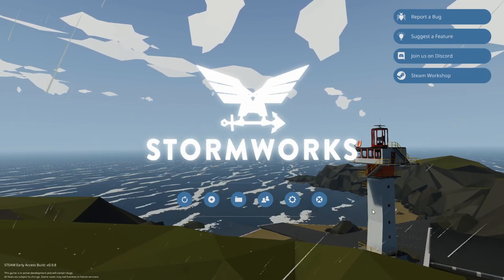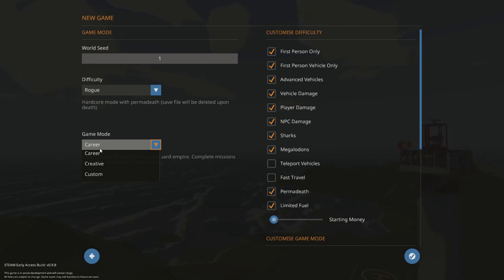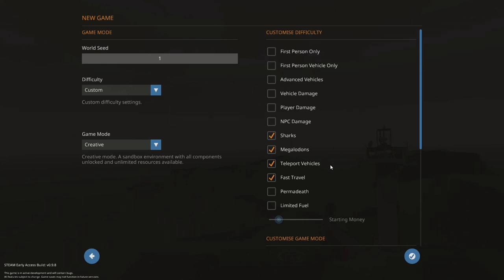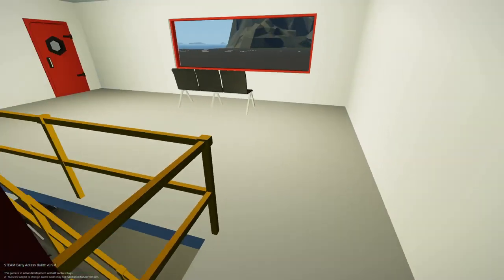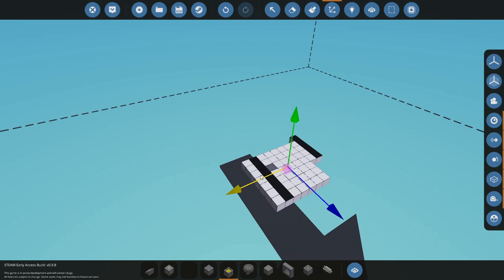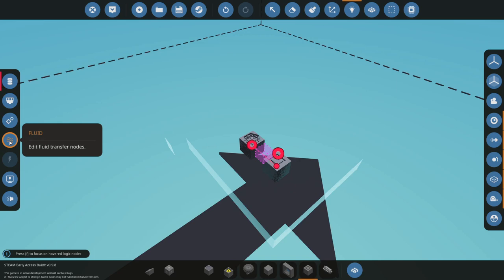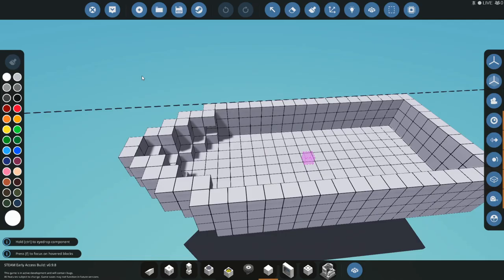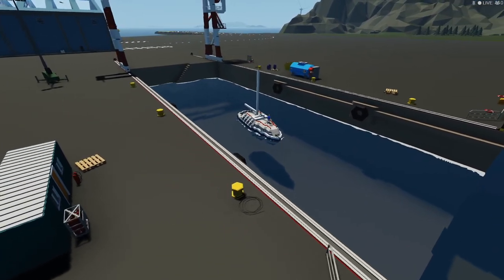Stormworks Complete Beginners Guide/Tutorial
Today I am back in some more stormworks. In today's episode I have created a complete beginners guide to the game. Showing off all the basic controls to the game. From making your first game to using the workshop to build your first vehicle. I have added in a lot of different tutorials in one so that people that are brand new to the game know how to use all the tools for starting out. There is a world past this tutorial, but the beginners to the game should be able to create some vehicles off this tutorial. If you have any questions just leave them down below.

Time Stamps:
1:05 starting a new game
4:25 saving/loading a game
5:17 multiplayer setup
6:30 character customation/island teleporting/ weather controls
8:28 complete workshop tutorial
18:45 creative tools: photo mode & mission editor
22:50 ping island (locating a specific island)
25:12 quick boat building tips
26:14 simple boat control tips